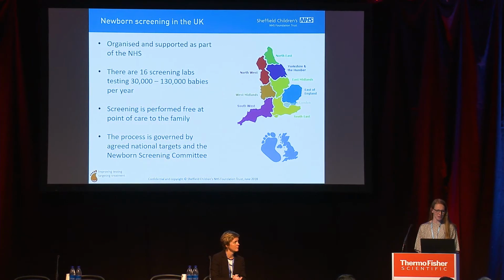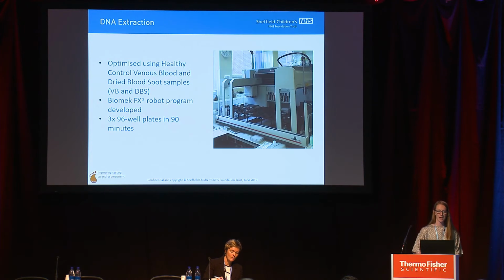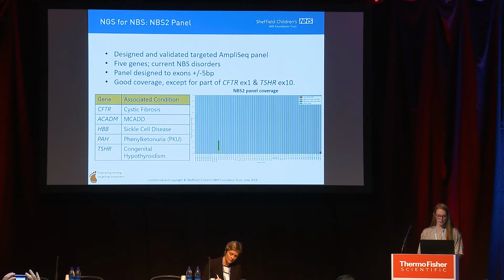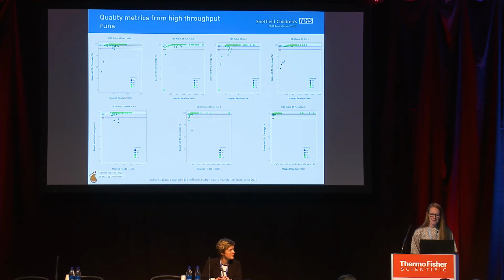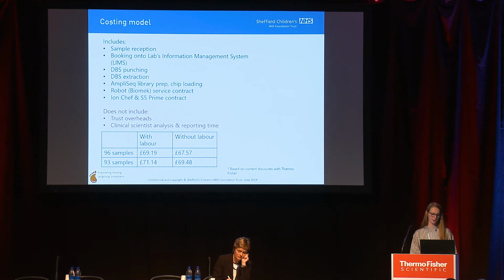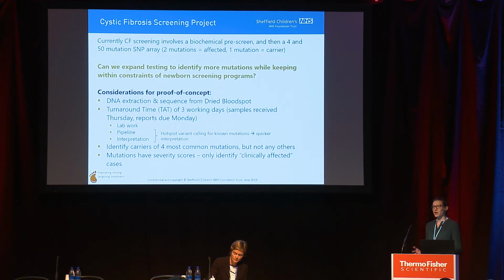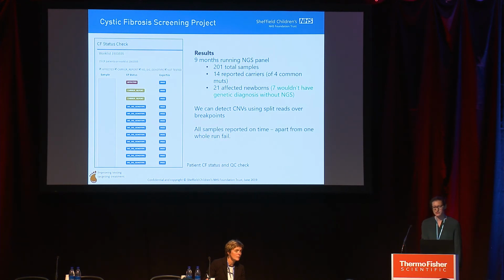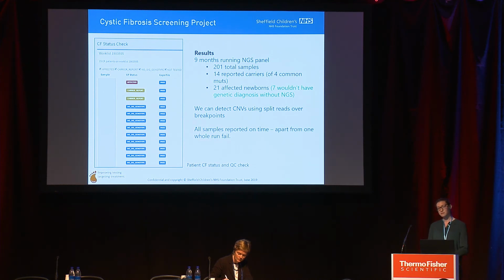Proof of principle assessment of a next generation sequencing workflow